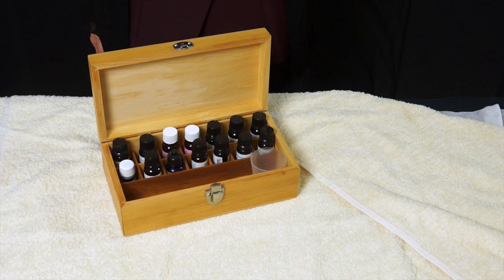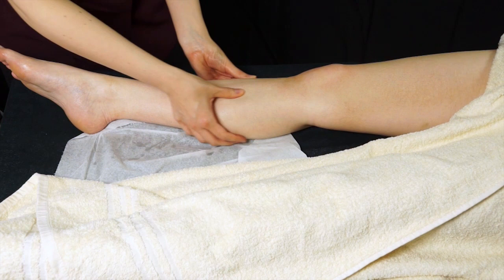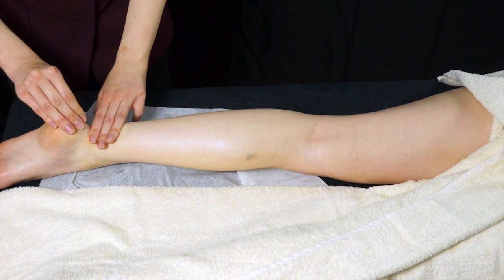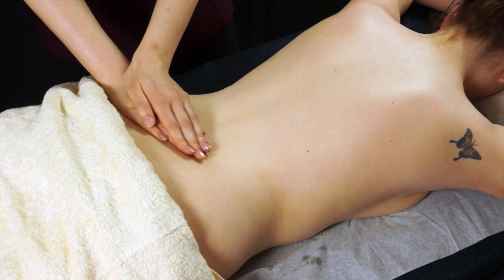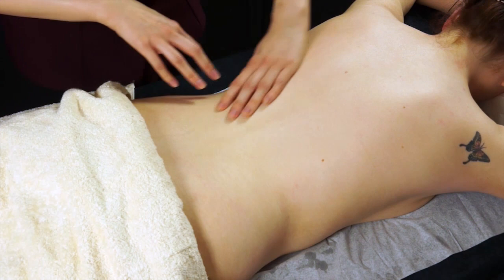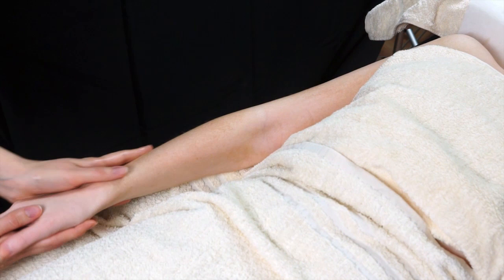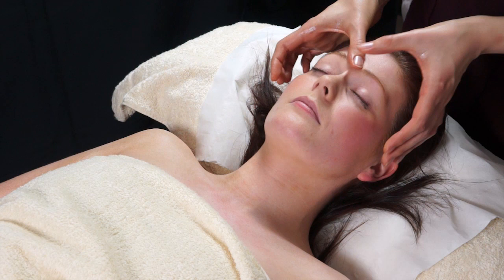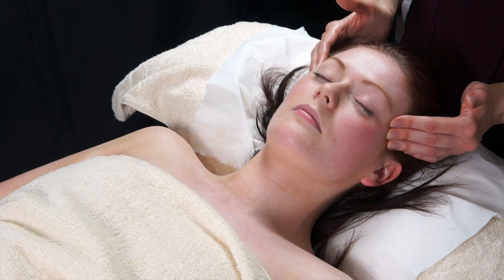Aromatherapy Massage Techniques [Unintentional ASMR] - Step By Step Complete Series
We have combined our previous step-by-step Aromatherapy Massage Techniques into one video for convenience.

As a co-owner of an online business we found this pack vital for complying with the new EU GDPR Law (General Data Protection Regulations). There is also good information relating to therapists for dealing with sensitive customer data.

KIT USED TO FILM OUR VIDEOS